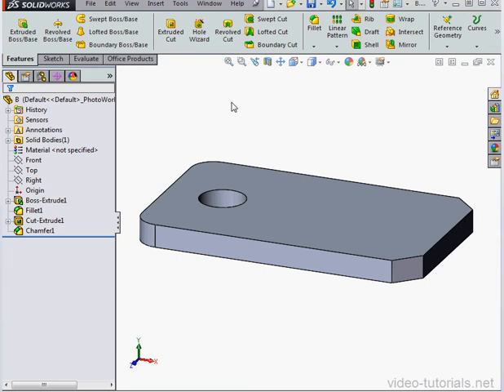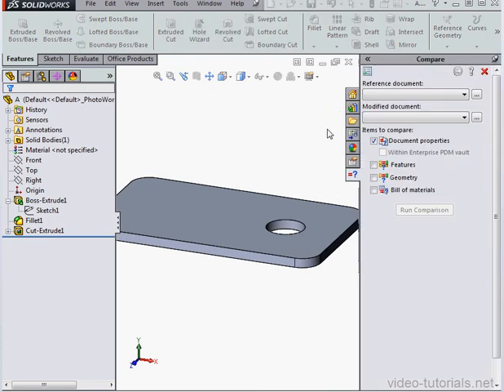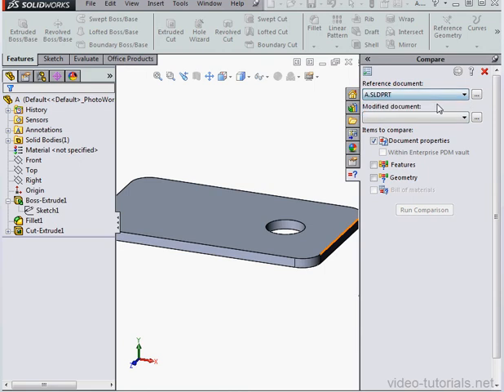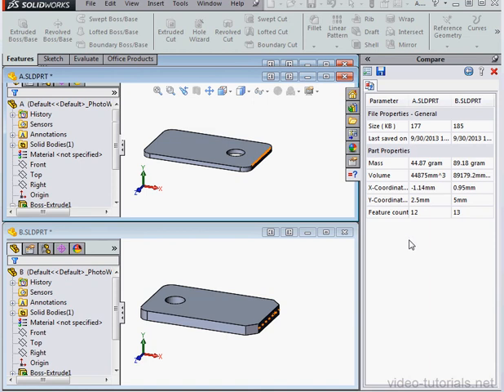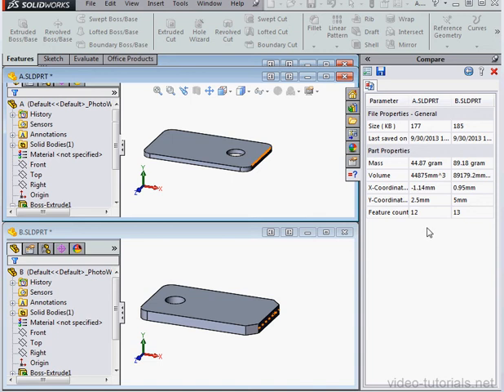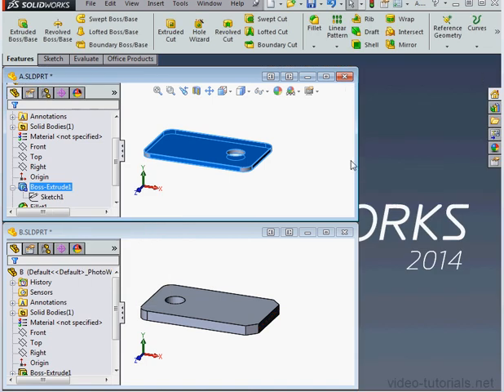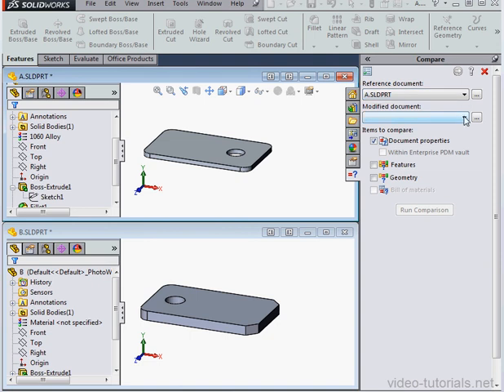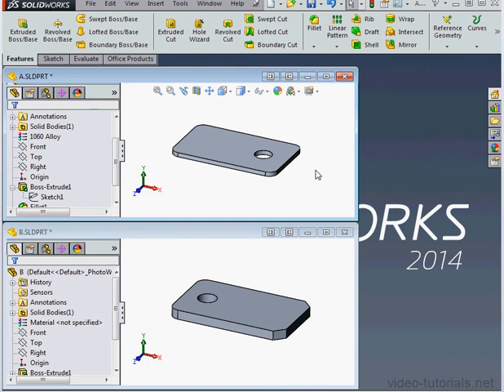01 SOLIDWORKS Tutorials | Uilities: Compare Documents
video-tutorials.net